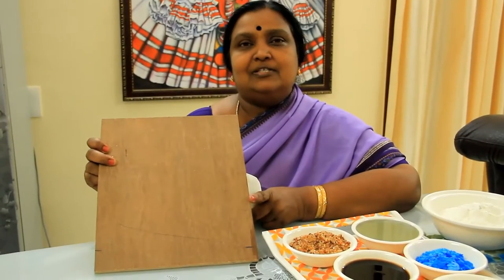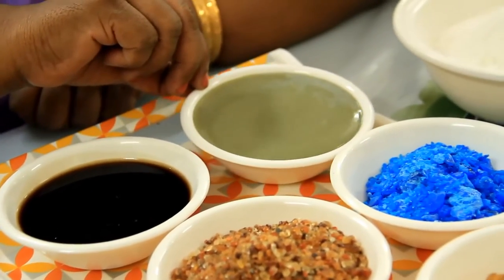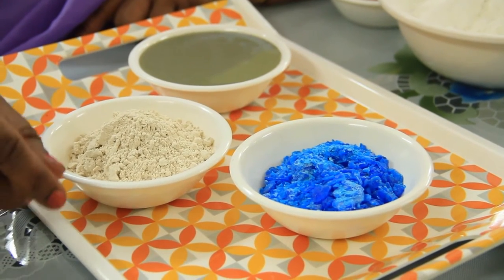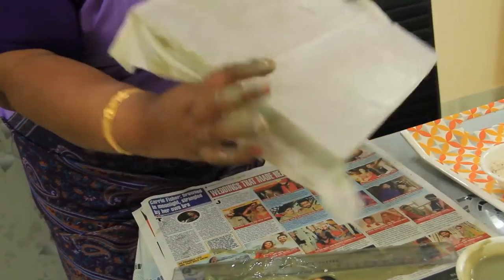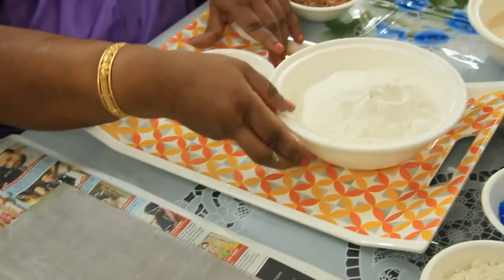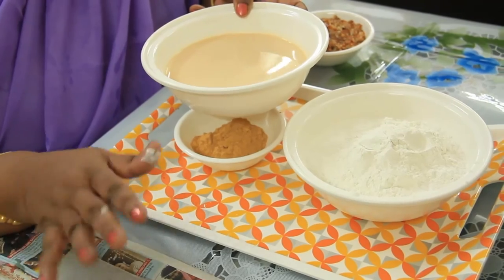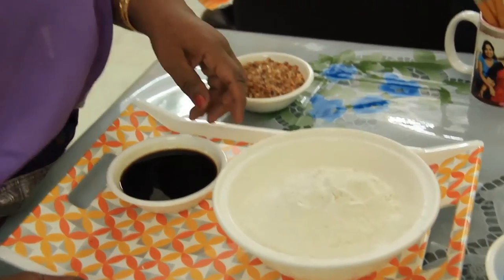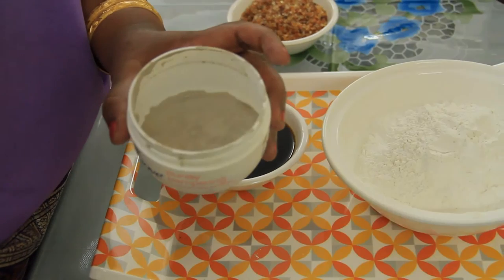How to setup the board for a bride and groom, Tanjore painting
Tanjore - Setting up the board | bride and groom

You can buy these paintings or learn how to do them.

Tanjore painting is a major form of classical South Indian painting, originating in Tamil Nadu. The art form dates back to 1600 AD.

These paintings are mostly of Gods and Goddesses and episodes from the Hindu tradition, provide inspiration.

Tanjore paintings are deeply rooted in tradition and still innovative within limits.

Our inhouse Tanjore specialist is Mrs. Lekha Murlidharan. She has been practicing this art for 30 years.